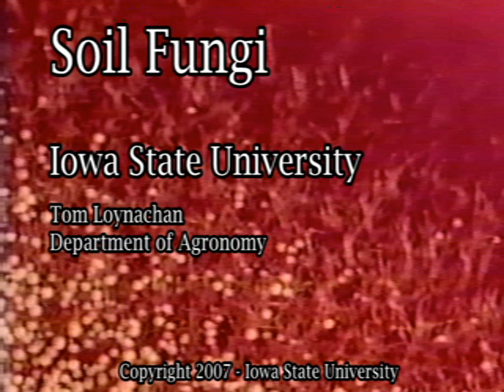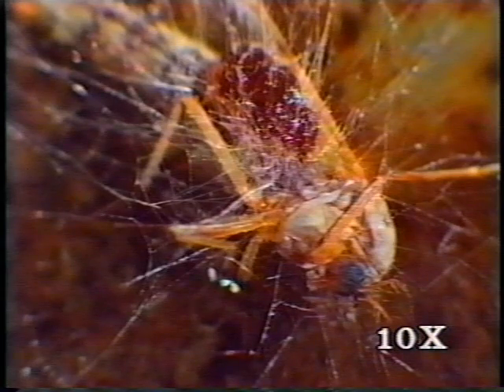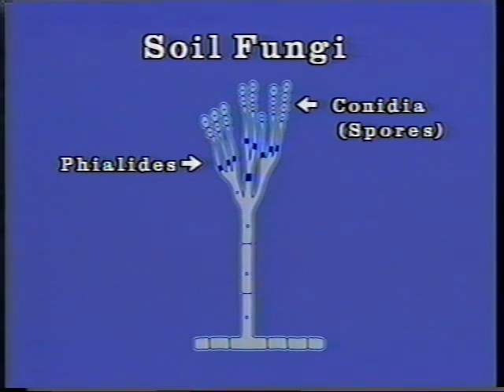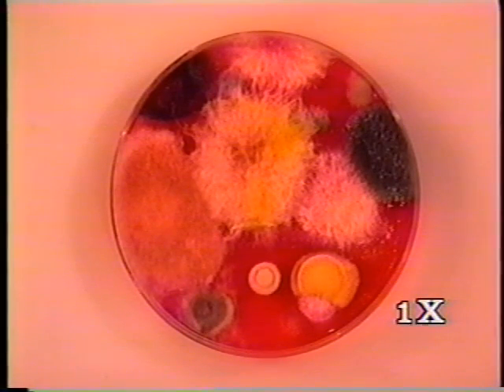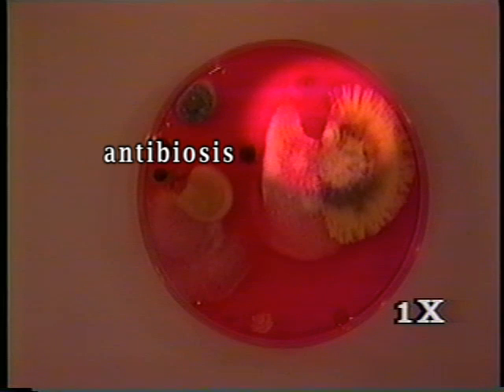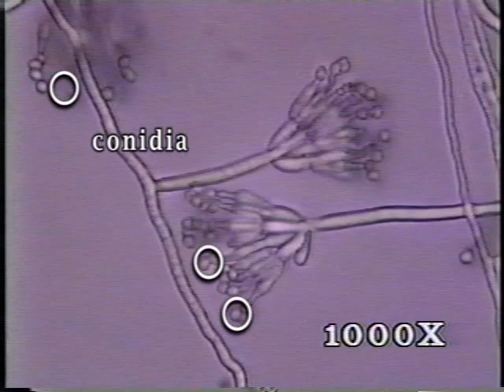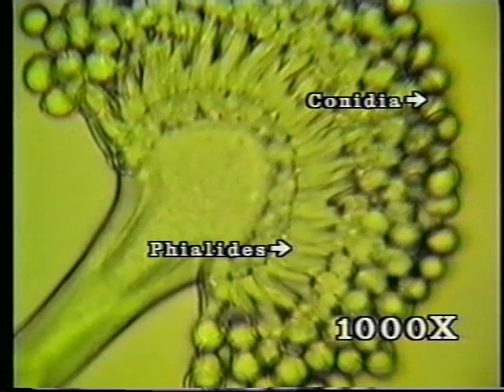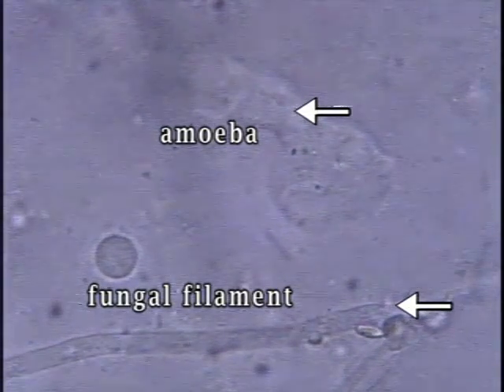Soil Microbiology 1 (fungi)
Soil microbiology series, Fungi